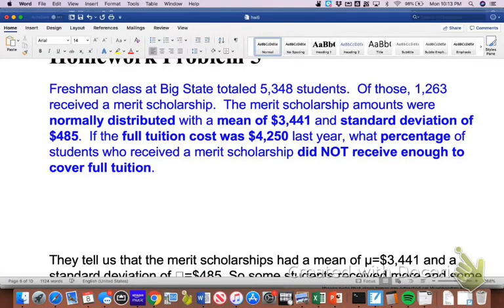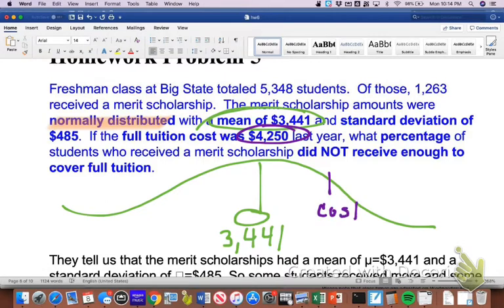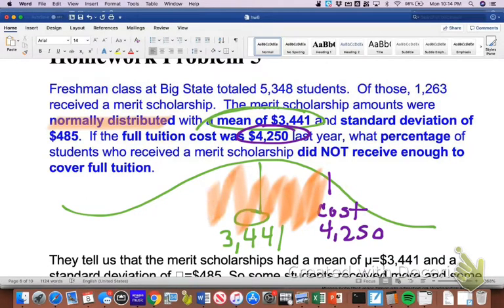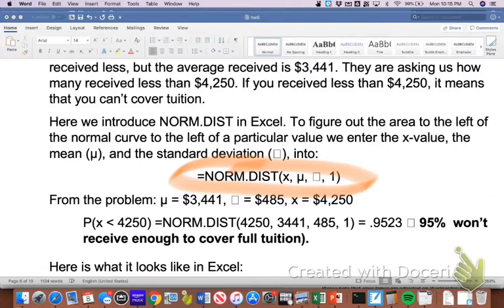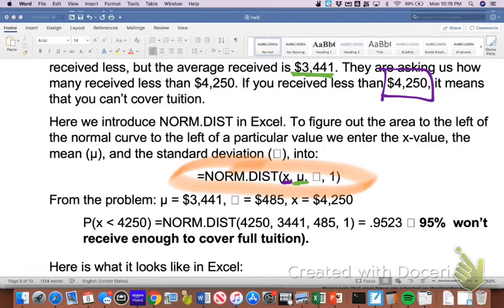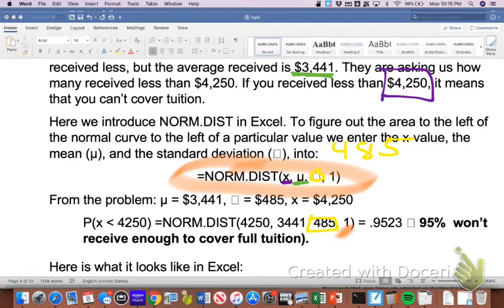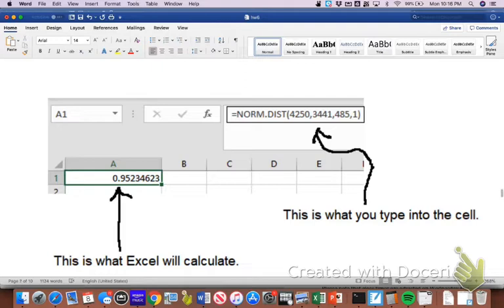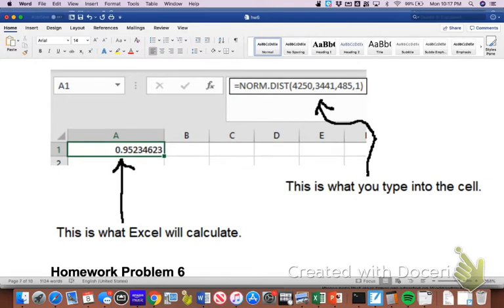week 6 problem 5